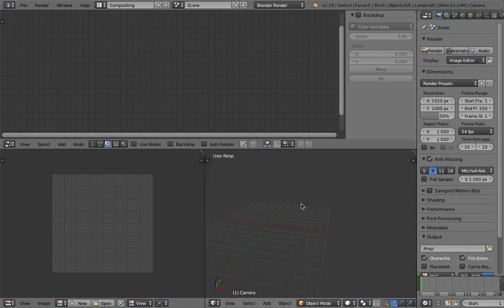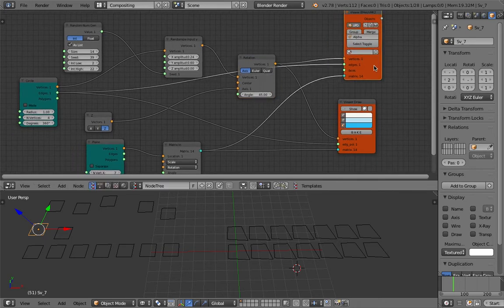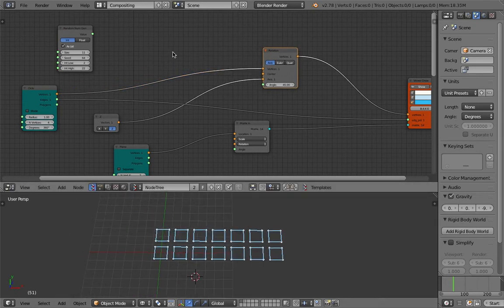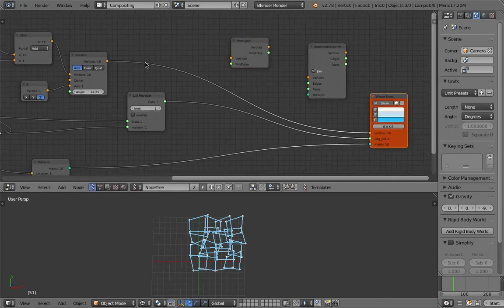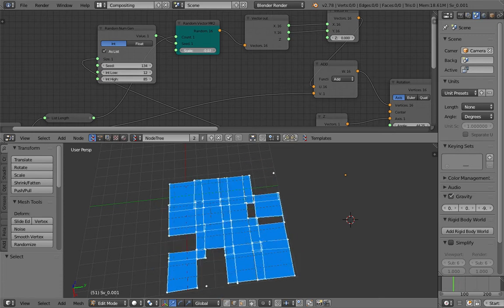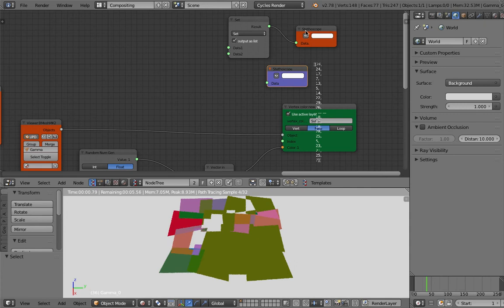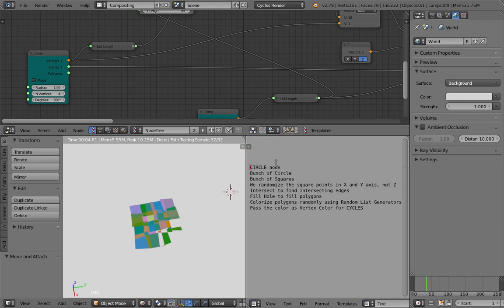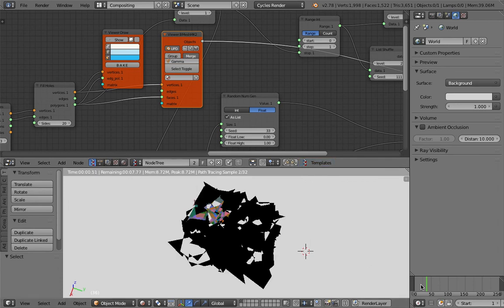BLENDERSUSHI / SV Improv Random Colorful Grid Art (LIVENODING151)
Endless stream of ideas came to me when browsing books about Architecture.

This one is pretty basic, just grid of randomly displaced squares.

In this episode I improvise a bit in the end, using Intersect Edges node and all the way to random colorization using the new Random Generator List, this node is totally awesome btw.

Enjoy and thanks for tuning it!